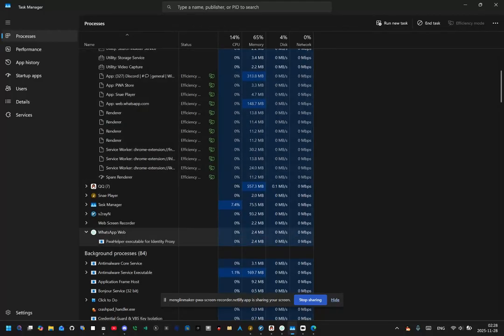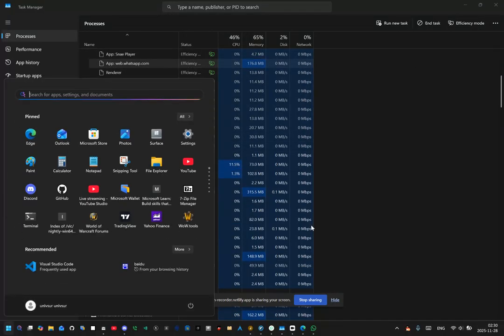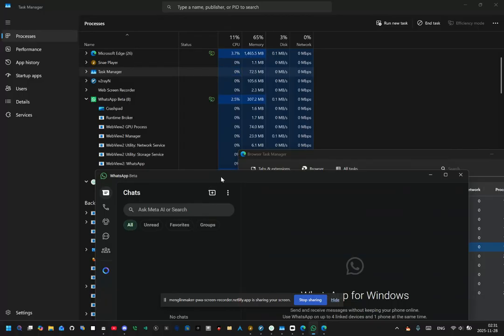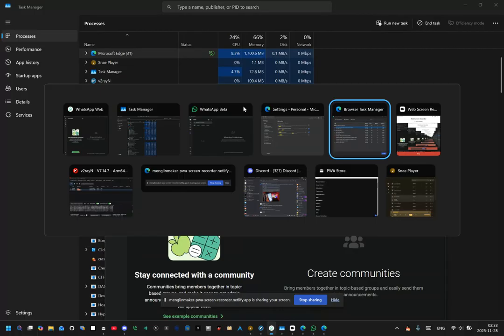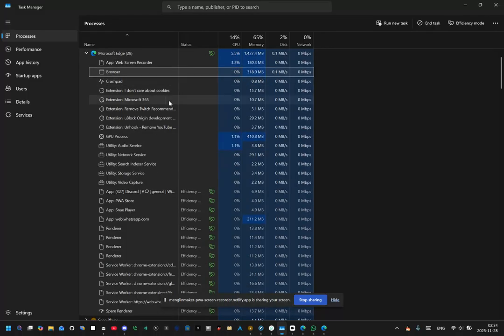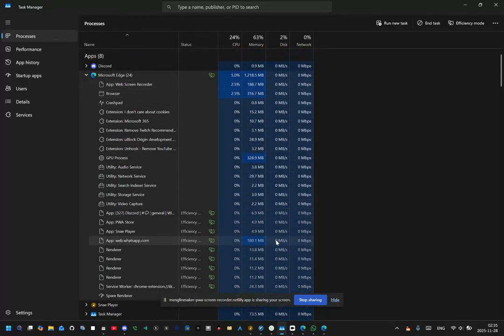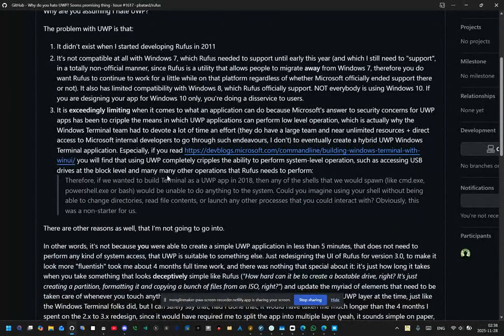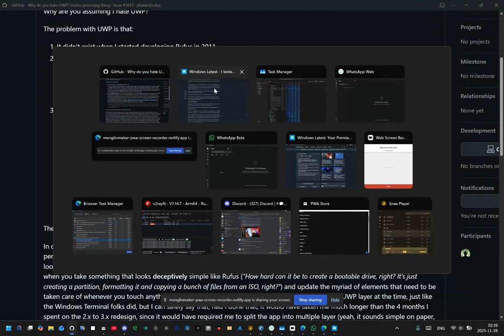No. Whatsapp beta is not a PWA but a native app with webview.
The issue is that they move to native winui3 app with a webview not a PWA since meta wants to sell your data. That is why it costs more resources. PWA only uses less than 1/2 of memory usage and no CPU usage compared to webview one.

Please stop saying whatsapp beta is a PWA. It is not. It is a native app.

This is a false claim on how UWP being good

I explained why app sandboxing is a bad idea why PWA is better.